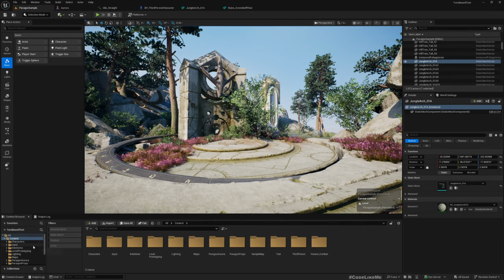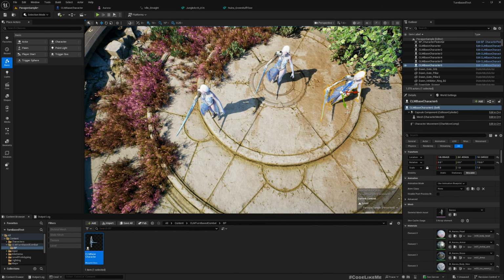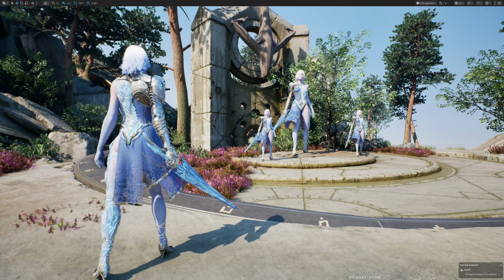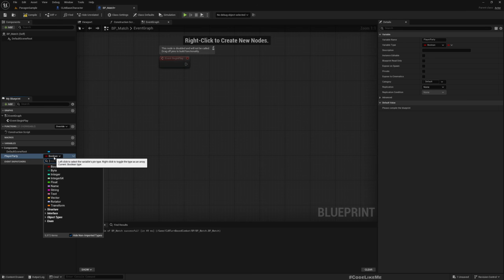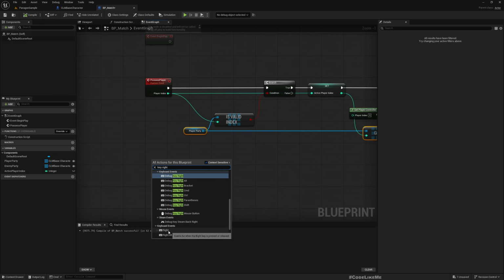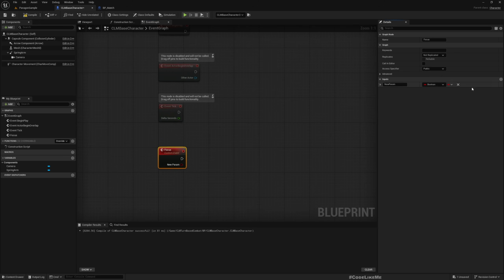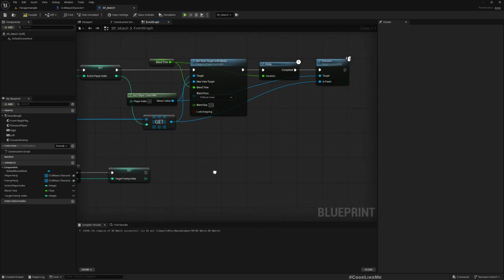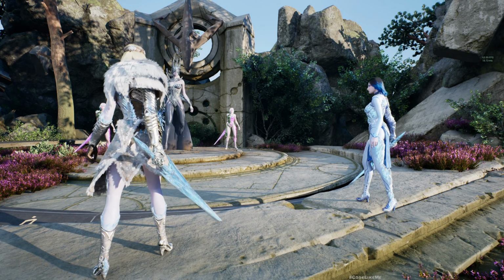Unreal Engine Reactive Turn Based Combat Tutorial Series - Part 1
Today we are going to start a brand new tutorial series on "Reactive Turn Based Combat" in unreal engine based on the game "Clair Obscur: Expedition 33". Here I wish to cover all the mechanics required to implement a similar game. As the first part, we will implement a system to define party members for the player party and enemy party. Then we work on how to switch between characters in player's party and how to change the enemy character player focus on for attacking.